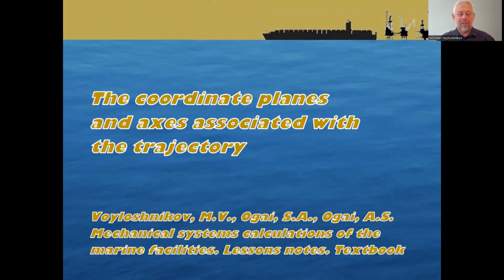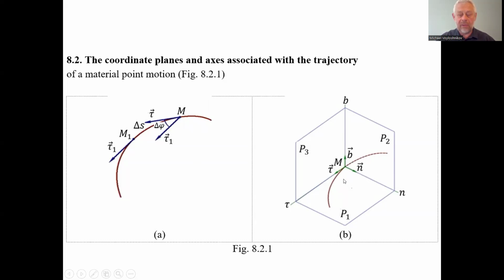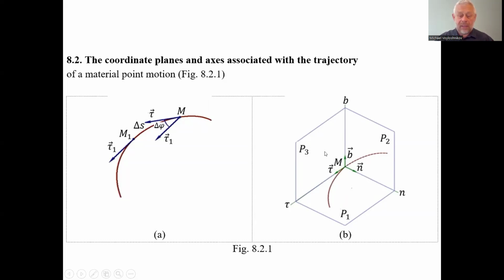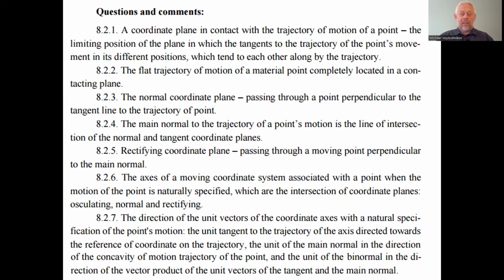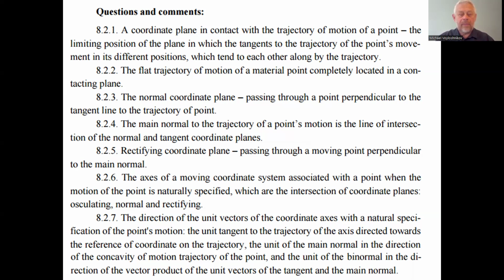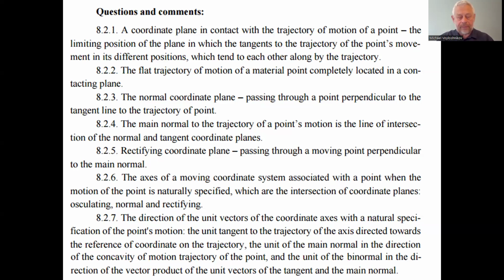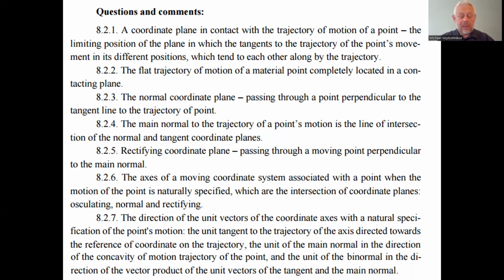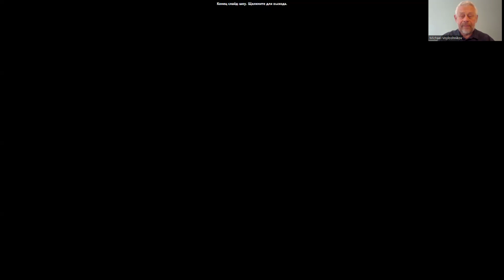8 2 The coordinate planes and axes associated with the trajectory of a material point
8.2. The coordinate planes and axes associated with the trajectory of a material point motion [Michael Voyloshnikov, Sergei Ogai, Alexey Ogai. Mechanical systems calculations of the marine facilities. Lessons notes]